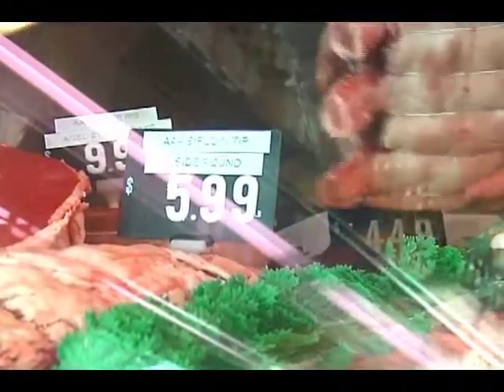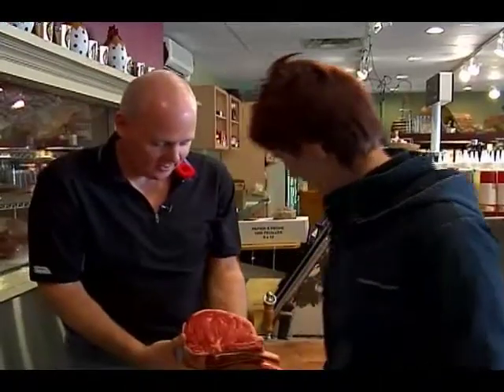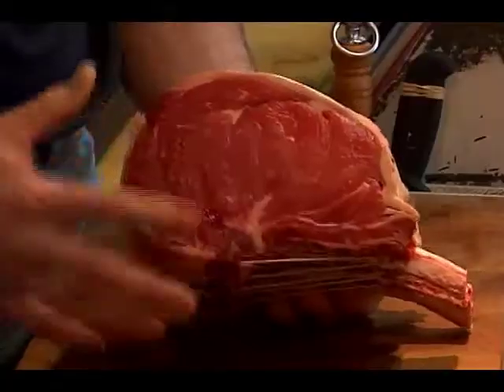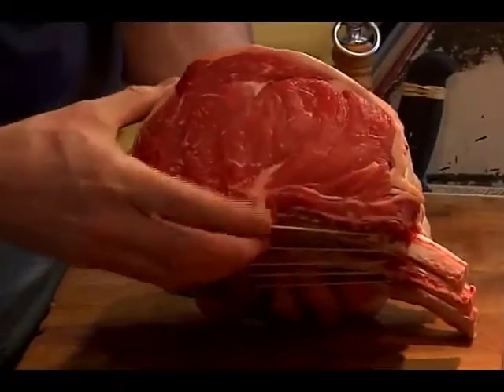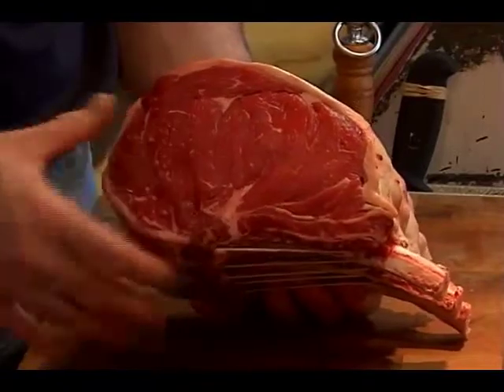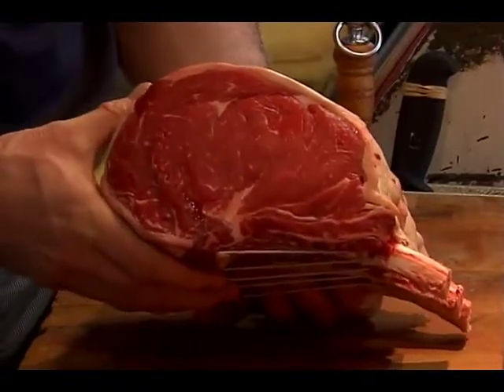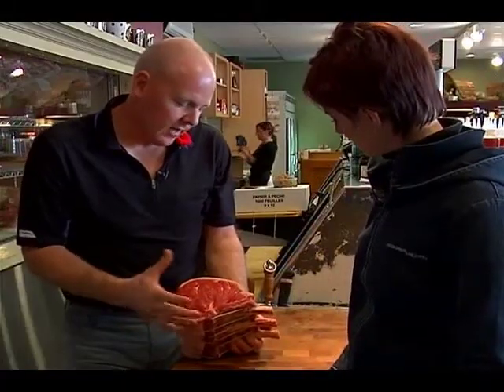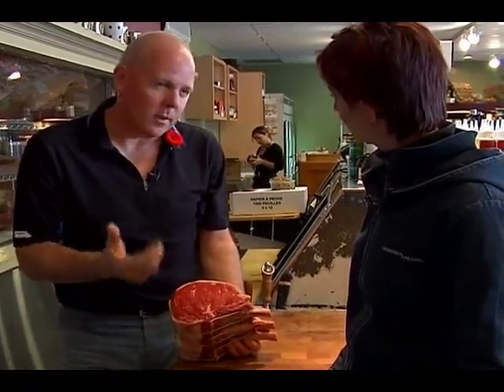Maunders - Swing your meat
Here's Jacquie at the Maunders Food Shop in Aurora, Ontario, getting expert advice on choosing the perfect roast.